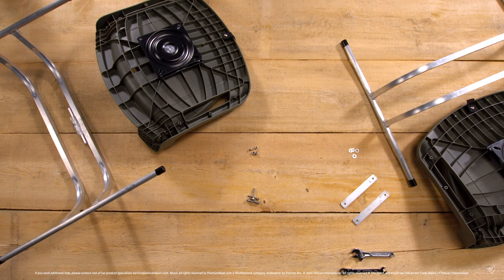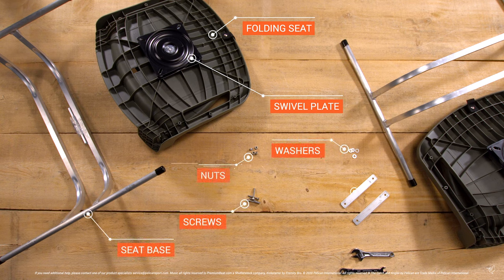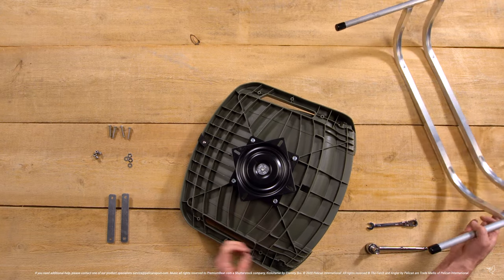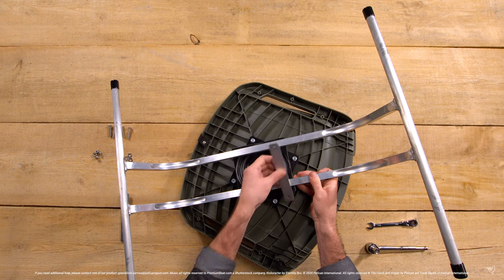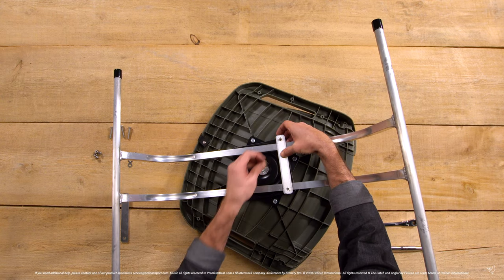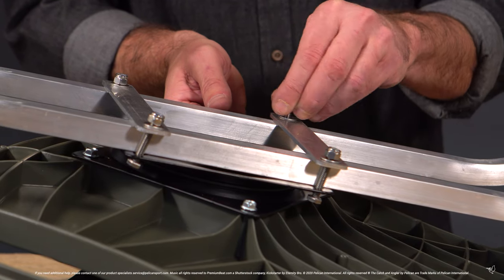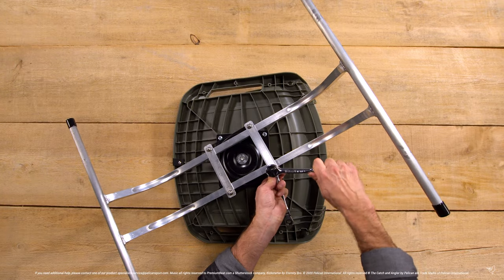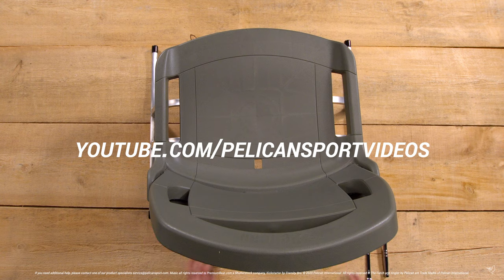Pelican 23 How to install the BassRaider's seat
You've finally decided to get your Bass Raider 10E. Let us walk you through the assembly process for your swivel seats.